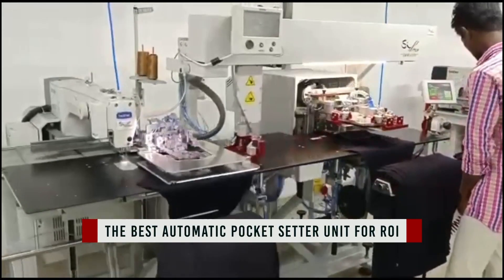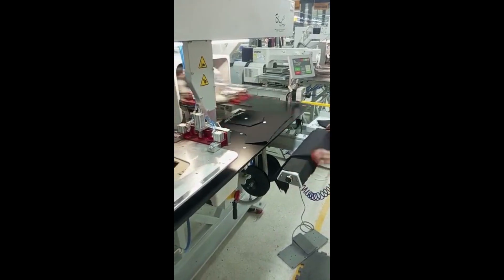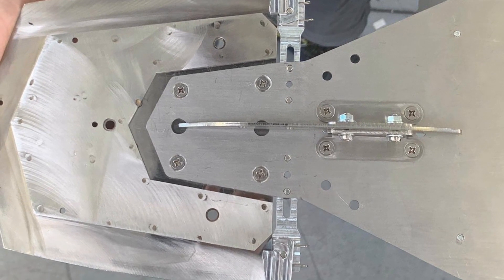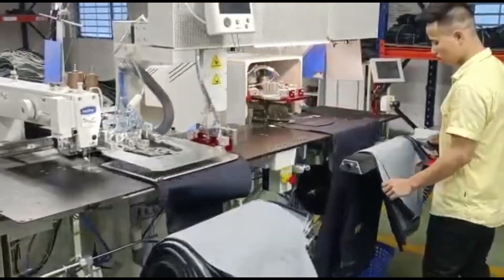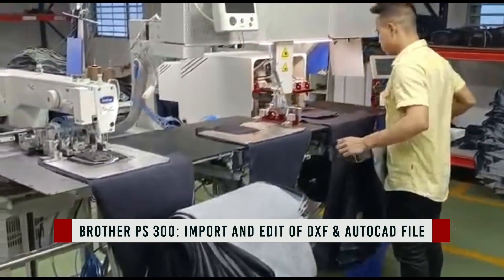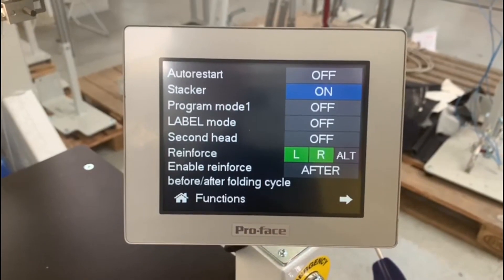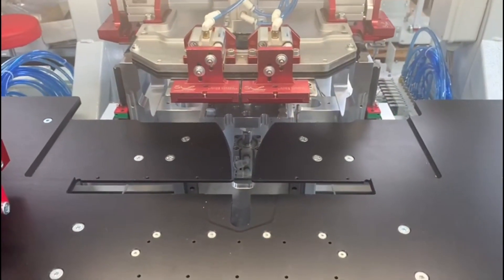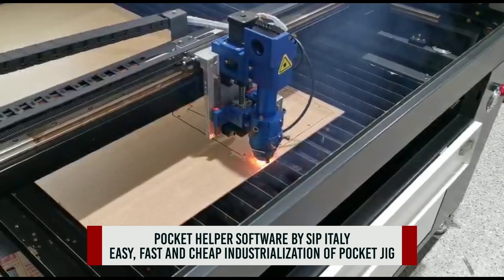PS342-RFG1SIP.V2 - FULLY AUTOMATIC PROGRAMMABLE POCKET SETTER UNIT FOR JEANS - HIGH PRODUCTIVITY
PS342-RFG1SIP.V2

🇬🇧 FULLY AUTOMATIC PROGRAMMABLE POCKET SETTER UNIT FOR JEANS & PANTS, ONE SEWING HEAD

🇪🇸 UNIDAD PROGRAMABLE PARA LA APLICACIÓN DE BOLSILLOS, UNA CABEZA DE COSTURA

🇫🇷 UNITÉ AUTOMATIQUE PROGRAMMABLE PLAQUEUSE DE POCHE, UNE TÊTE DE COUTURE

🇵🇹 UNIDADE AUTOMÁTICA PROGRAMÁVEL DE PREGAR BOLSOS

🇮🇹 UNITÀ PROGRAMMABILE ATTACCATASCHE, UNA TESTA CUCITRICE

New auto pocket setter unit PS 342 R series By Sip-Italy Benefit Corp

PS R serie is the POCKET SETTER - POCKET ATTACHING UNIT WITH
HIGHEST PRODUCTIVITY IN THE MARKET !

High Performance pocket setter workstation, R range is equipped with
patented loader system S4SL

Best sewing Automation is always the perfect combination of three factors:
🟡 operator handling

🟣 loading transfer

🟢 sewing head

The best productivity is achieved when the operator and loader always feed the sewing head on time!!

This is the goal 🔥

Shorter loading distance means faster sewing start🥇

The sewing clamp slides in the direction of loader, that’s our second  record patented invention

The loader starts from a very narrow distance, less distance means shorter time

No delay for sewing  head, it never waits for an operator delay on folding process complete 💪

Always a buffer of one folded pocket and back panel ready✅
ALWAYS and ALWAYS less than one second stop for the sewing head and again run 🔥🚀

This is super amazing!

This is the strength of our S4SL patented LOADER technology
It is very clear watching movie that loader moves from a standby buffer starting operation much closer, only 30 cm feeding distance from start to sewing head clamp.

Giving a terms of comparison, a Chinese or Turkish or other Italian product with outer sewing clamp having a loader  function the system has a transfer of almost a meter, twice from head to loader and back, 200 cm Vs 30 cm

In our case the time of back panel movement with pocket folded in less than a second while operator is free to set a new pocket to fold 🔝

The sewing head never and ever waits for loader  & operator!

Amazing productivity!
Absolutely the no.1 in the world.

Model PS342RFG1SIP.V2
Single head
50%  extra output
Vs any other l single head pocket setter brand!

Equipped with:
- automatic bobbin changer device
- auto back panel fullness device
- back panel reinforcement from bottom side
- programmable step motor control for loader

R Serie is available:
Single head or Double heads configuration

production output single head:
160 pairs/hour
320 pockets/hour
*With bar tack*

170 pairs/hour
340 pockets / hour
*Without  bar tack*

Imaging output of double heads configuration ,
you can see a long movie where continuously loader on time and that’s particularly important for double heads because the sewing cycle is much shorter…

Working area:
250 by 244mm, no surprised to get smaller working area later on with big trouble on Us menswear brands, we do not play any different game as others, we can and believe possible fair straight business.

If your  machinery selection is based on 💯 best technical features, highest productivity, lowest running cost, fastest Return on investment, If you want to be who runs 50% faster than anyone else, in this case SIP ITALY PS 342 R version  is your choice.

After the unbelievable success of new Belt Loop Setter equipped  with patented clean cut technology with 50% man ratio saving  ,
well this sip-italy pocket setter is a new must - have product for denim apparel company.

A new benchmark in the  market with highest productivity 🔥🥇🏆

PRODUCTIVITY IS THE DRIVER OF YOUR INVESTMENT!!

Productivity grants lowest garment production cost, nothing else

Discover
- top versatility
- space saving
- friendly use with same display for all auto and standard units
- zero inventory of parts, no immobilization of financial resource
- full digitalization and traceability WIP, mobile app remote controls and more
- pocket helper software to automatize your jig production, really important tool to industrialize the high number of jigs going go be made, recording and research the jigs made at your stock when new buyer order demand comes

Manufacture with love ❤️  by
SIP-ITALY S.R.L.
Benefit Corporation
Verona - Italy 🇮🇹

4.0 Sewing Automation
FACTOR-HIT Turn key project